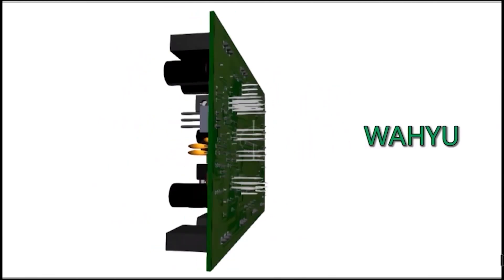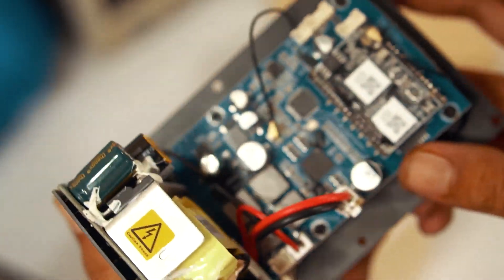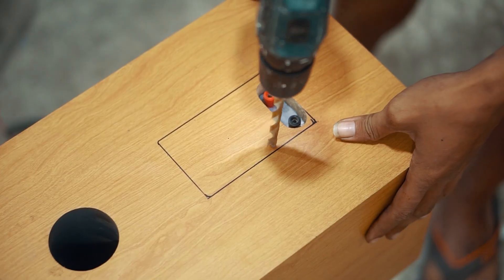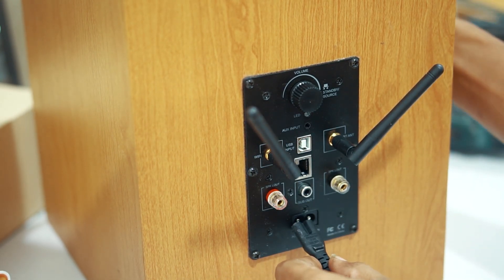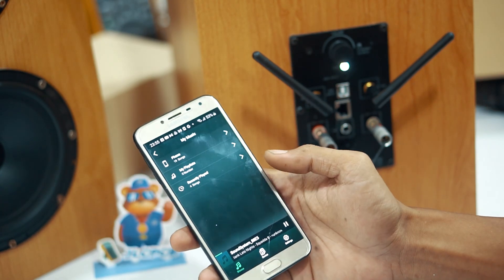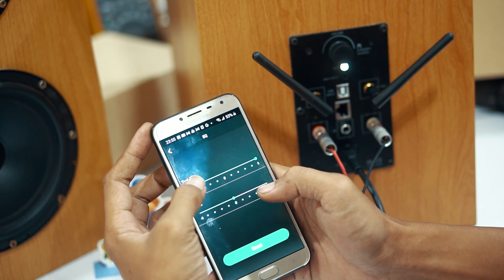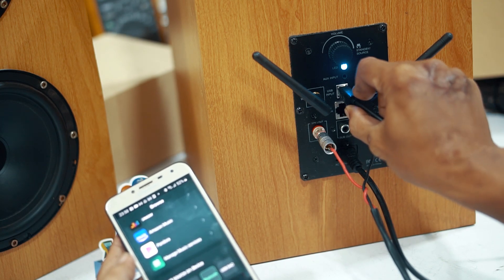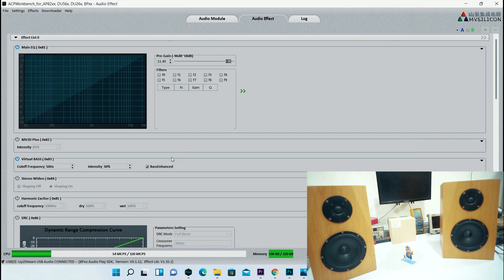Amplifier kekinian suara premium berkelas - Wireless Plate Amp